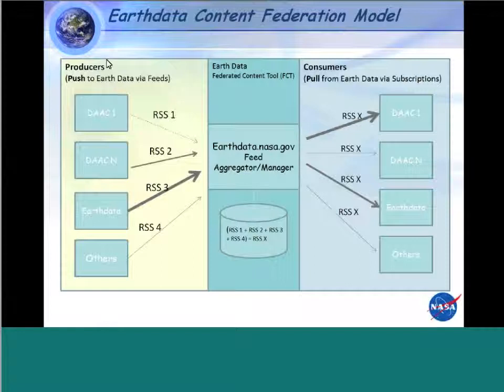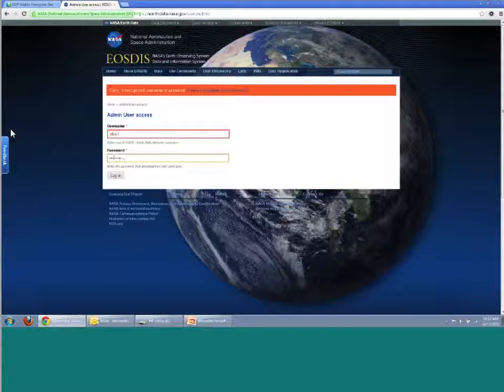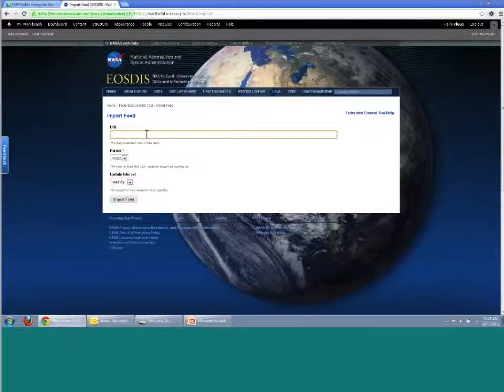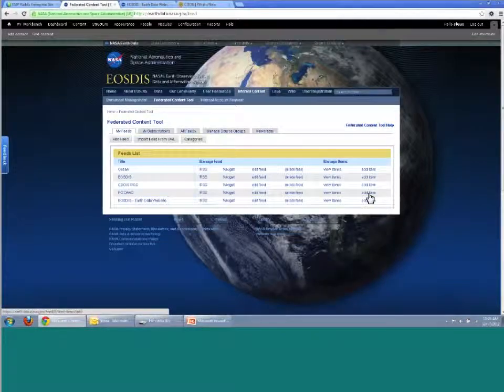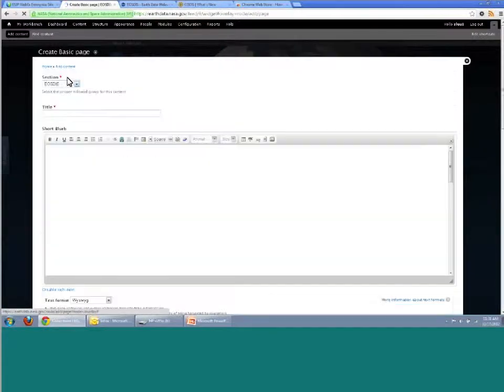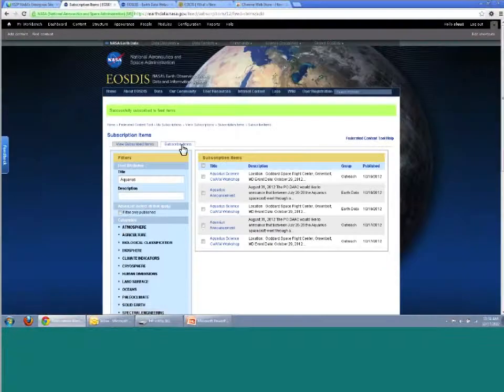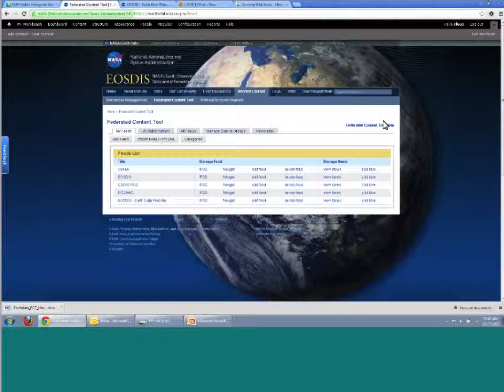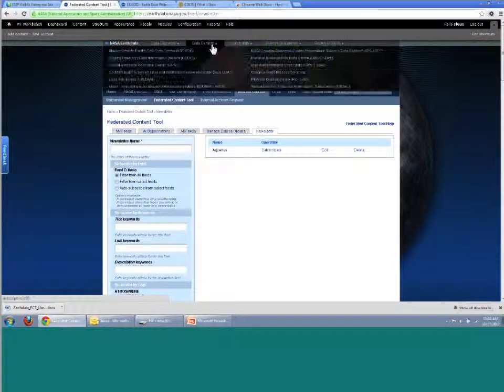ESIP Drupal WG EarthData Federated Content Tool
ROSE-MARIE GONZALEZ from JPL/Raytheon demos the work they did to build the Earth Data Federated Content Tool in Drupal.

Here is some background:
The Earth Data Federated Content Tool (FCT) supports sharing and re-use of Earth Data content; sharing of Earthdata.nasa.gov content with the DAACs, sharing of DAACs content with Earth Data and sharing of content from DAAC to DAACs.

The Earth Data FCT allows existing content to remain at the original location while at the same time provides a unified solution for managing Earth Data content. It allows participating entities to retain a large measure of autonomy over the content they make available, as well as the content they choose to re-use. Finally, the FCT provides a common interface for all producers and consumers of Earth Data content.
The Earth Data FCT uses Really Simple Syndication (RSS) content syndication tool (one-to-many), and augments the functionality to create federated content tool (many-to-many). This approach allows independent entities to work together exchanging content in a fully interoperable fashion and provides a unified solution for managing Earth Data science content across EOSDIS.